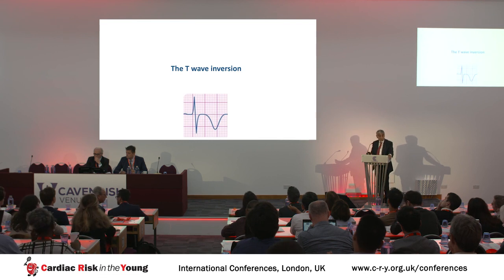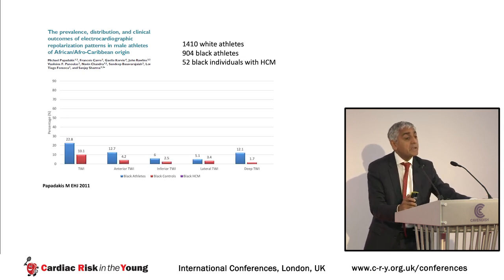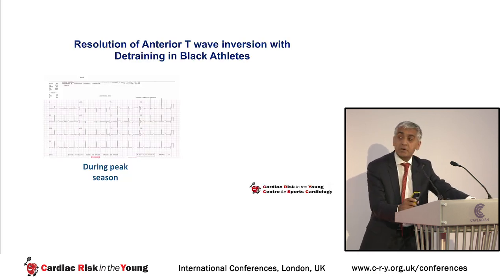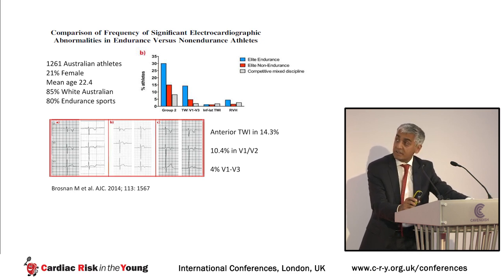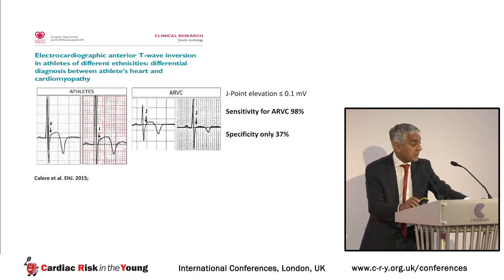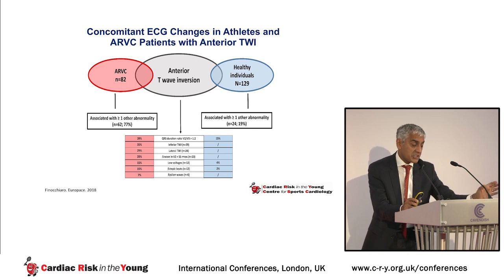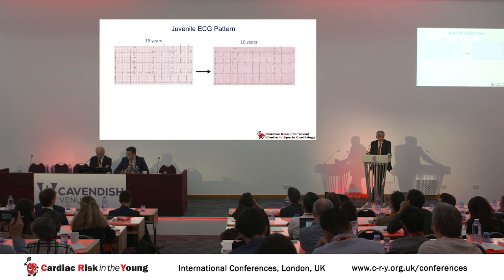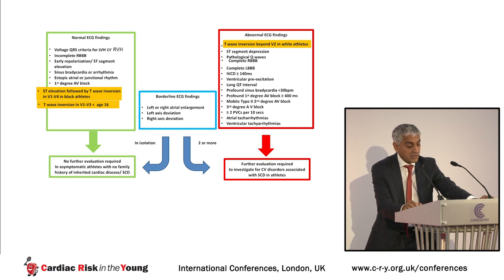Anterior T-wave Inversion in Athletes - Prof Sanjay Sharma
Prof Sanjay Sharma's presentation at CRY's 2019 Conference.

Radcliffe Cardiology is a dynamic, digitally-focused producer & publisher of cardiovascular content for physicians worldwide. Radcliffe aim to assist in the continuous education of physicians within the cardiology fraternity, generating a range of clinical content through collaboration with leading cardiologists from around the globe.